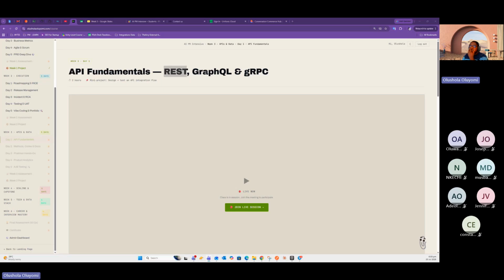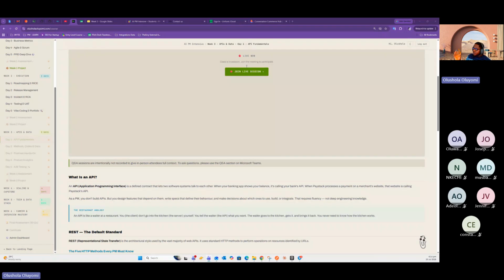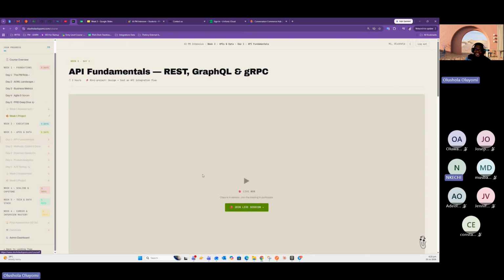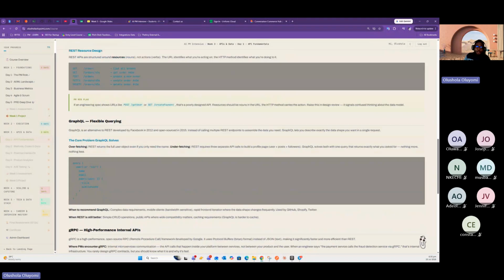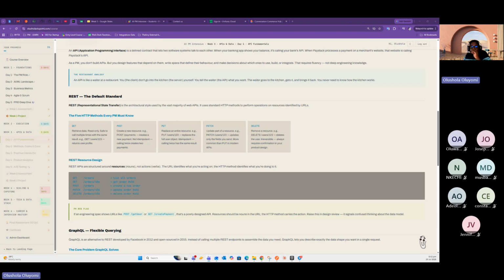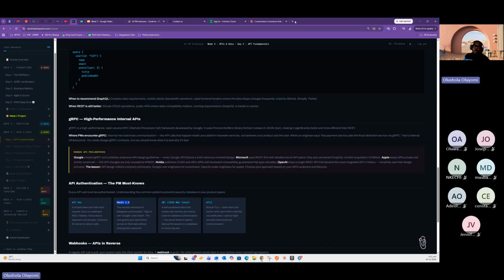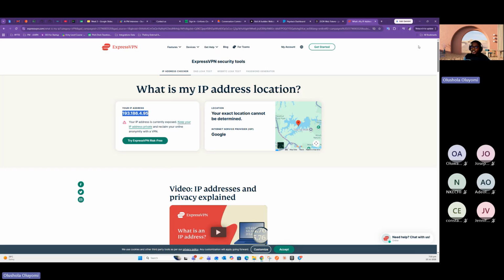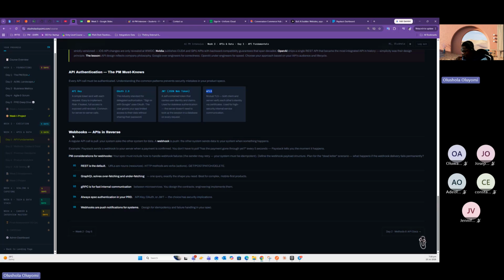APIs for PMs — REST, GraphQL & gRPC Explained (No Code Required)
API Architecture Patterns

What you'll learn: • REST — the dominant API pattern: methods, status codes, resources • GraphQL — when you need flexible queries and what it costs • gRPC — high-performance APIs for microservices • How to choose the right API pattern for your product • API versioning strategies (and what happens when you get it wrong) • Status codes every PM should recognise (200, 201, 400, 401, 403, 404, 500, 502, 503)

🔗 Course portal 📌 Mini-project: Design an analytics event schema + run a Postman collection